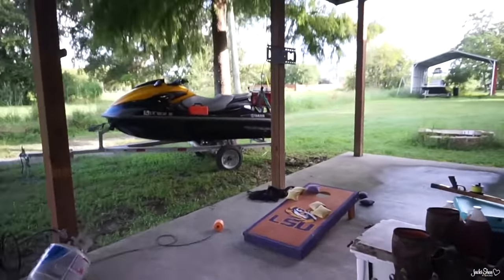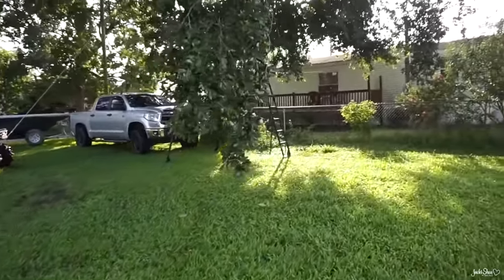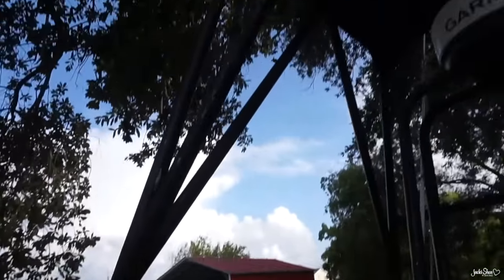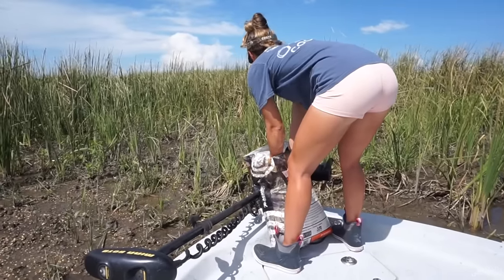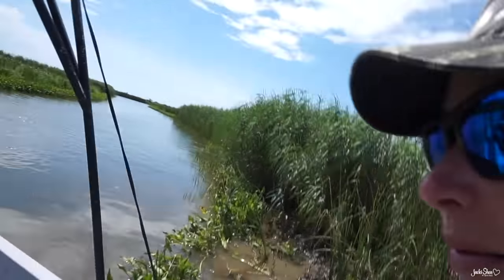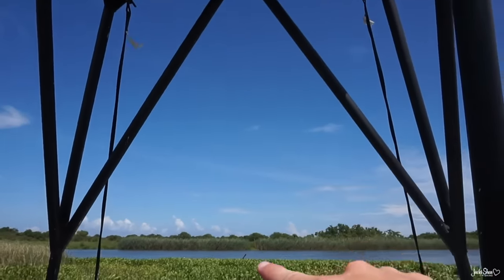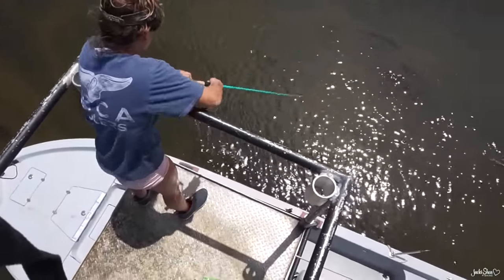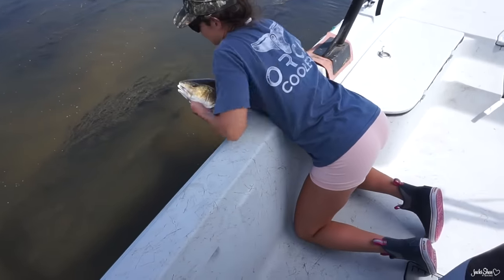VLOG | Sightfishing + Venice Things!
My final days of my trip to Venice, LA. Watch how Louis puts together his custom made tower to sight fish and hunt for pigs! We had an awesome time, enjoy!